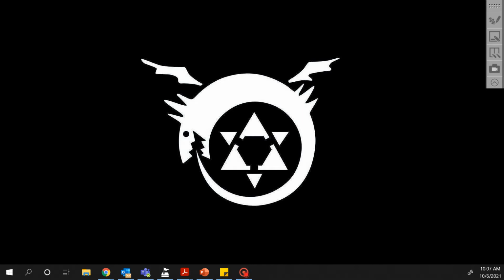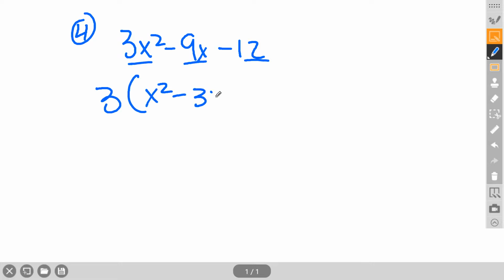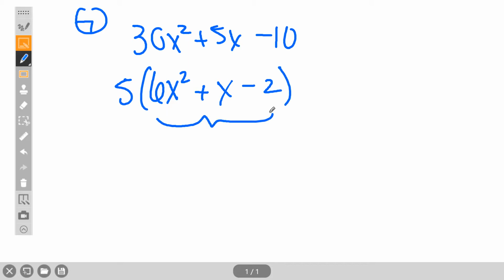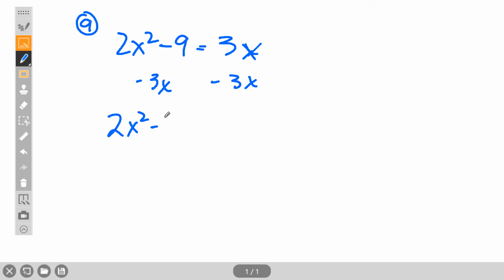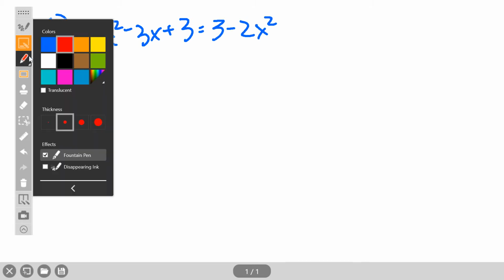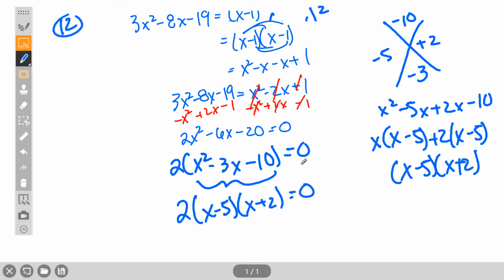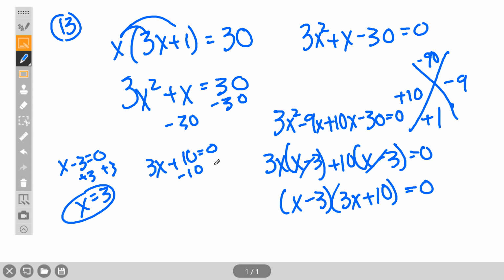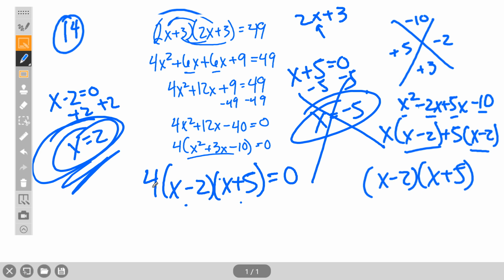Factoring Test Review